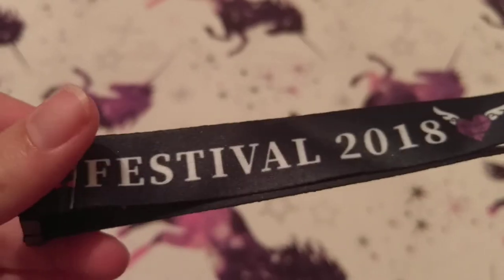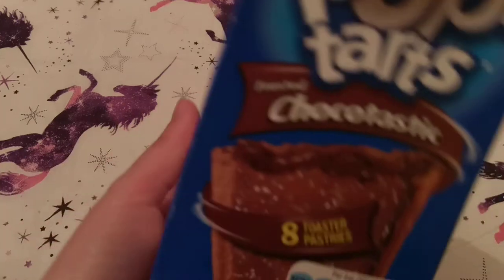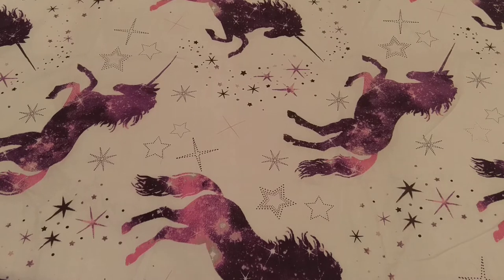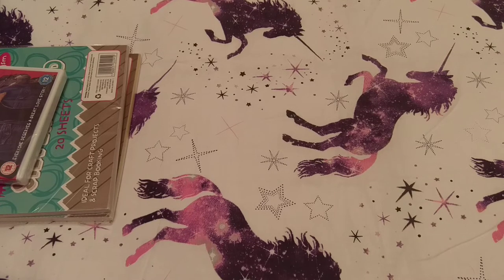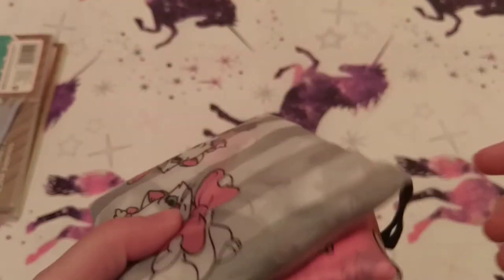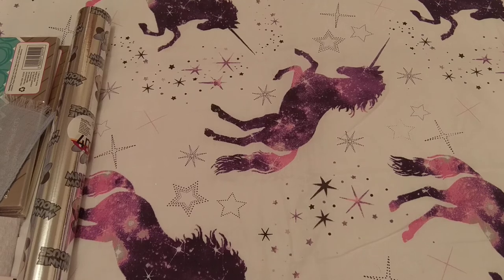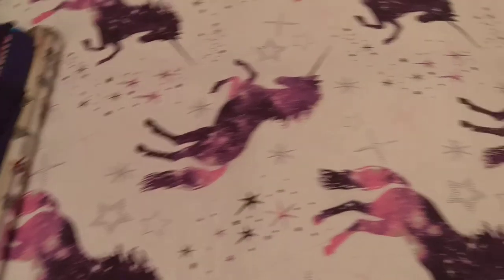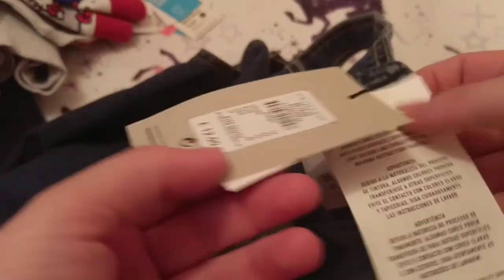Haul from B&M, hmv. Poundland, eBay, Disney store, primark. Disney group on facebook & pets at home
Hey folks.
Hope your all doing well. Thanks for stopping by. Just a wee haul of a few bits I've picked up the past few weeks or so. Hope you enjoy this haul. I will link thr doesn't group on facebook below incase you want to join. Thank you as alway for watching until next time take care and stay safe. 😊👍
Primark Disney group. 👇